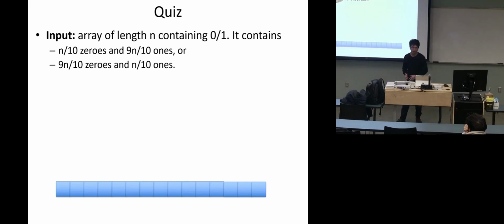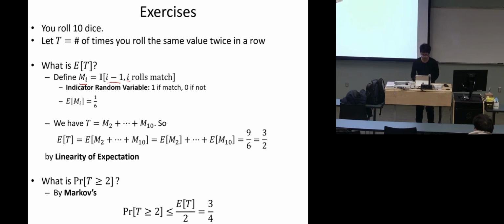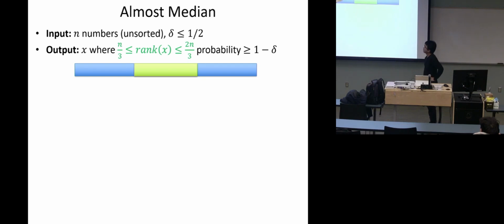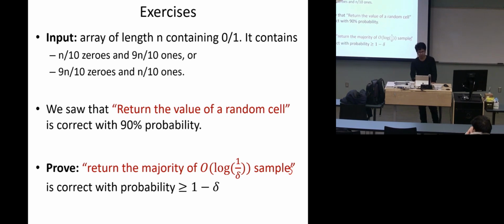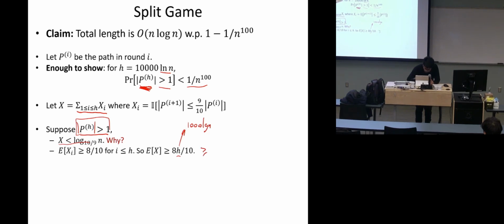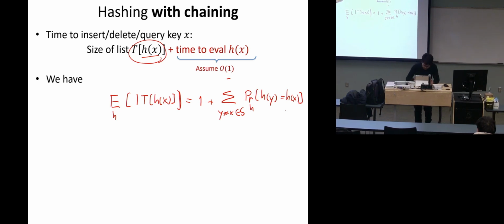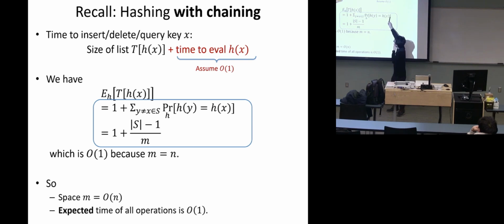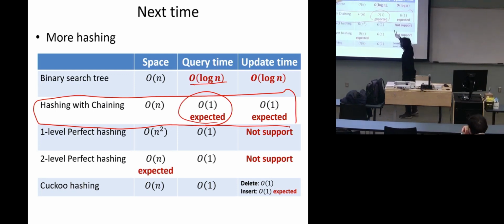Lecture 5.1 Probability Primer, Hashing with chaining, Universal hashing families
Hashing 1
Probability Primer, Hashing with chaining, Universal hashing families